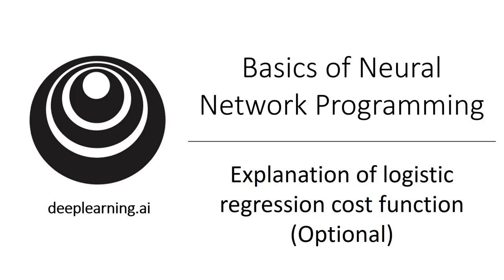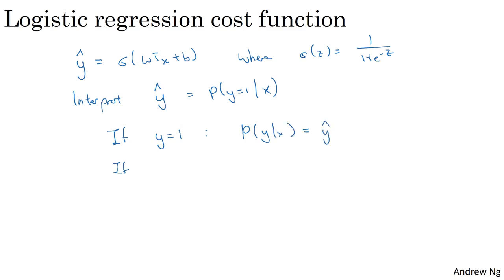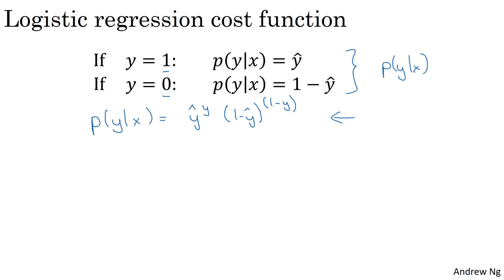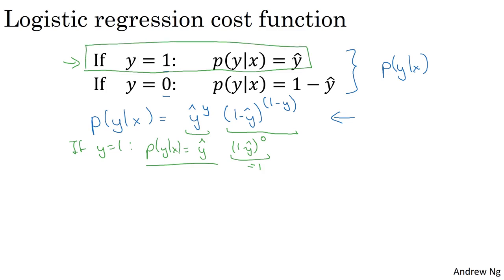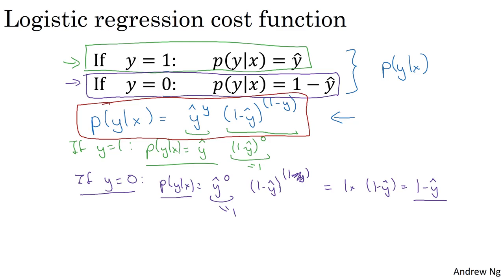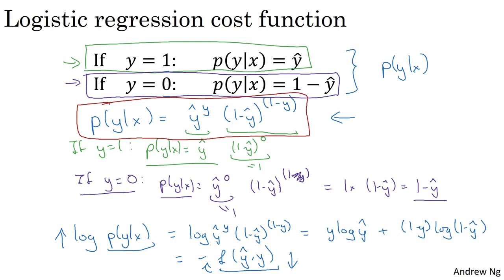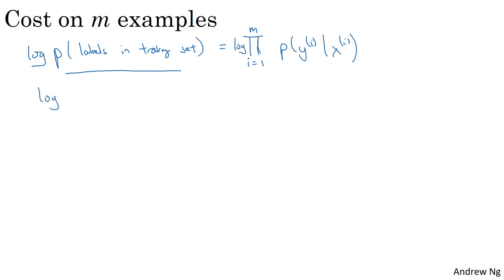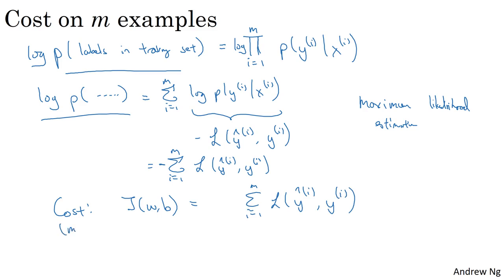24 Explanation of logistic regression cost function (optional)_merged